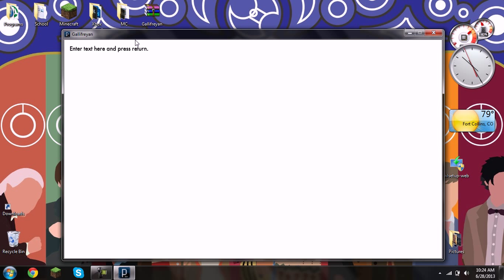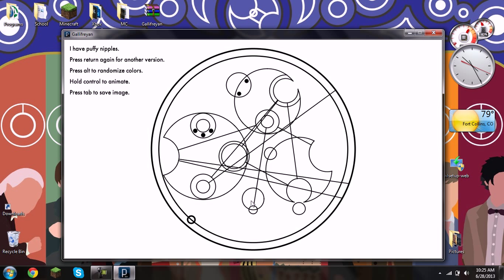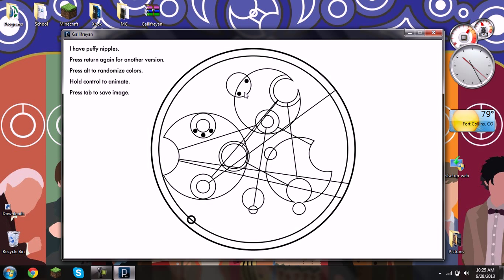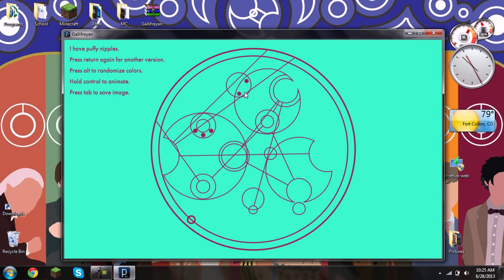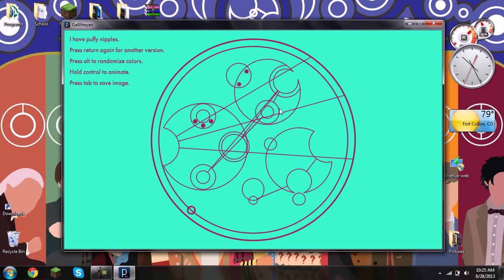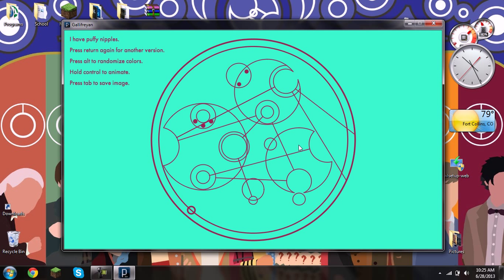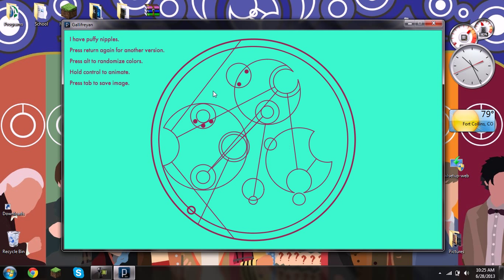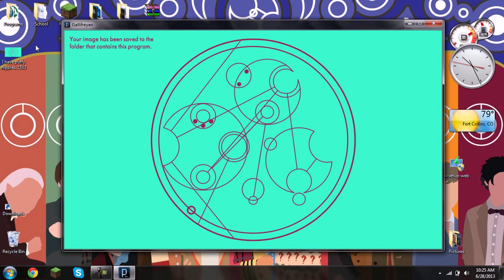Awesome Gallifreyan Translator